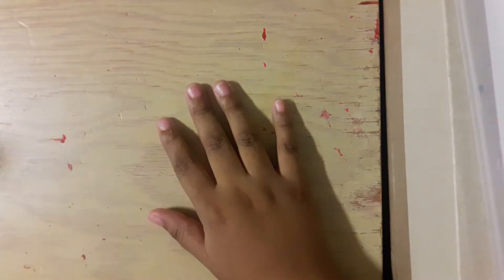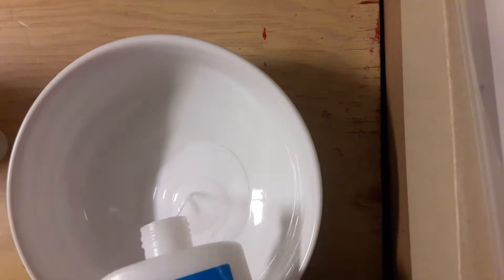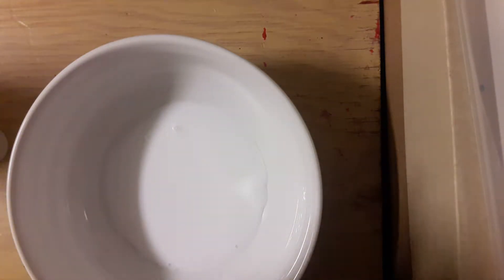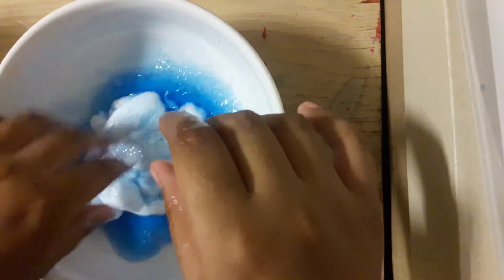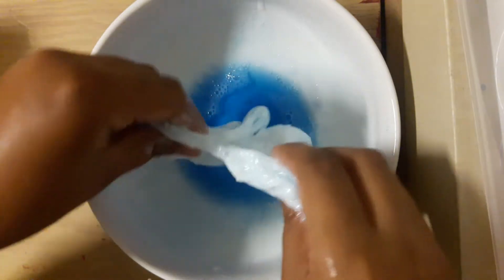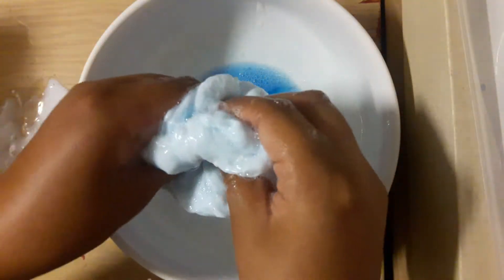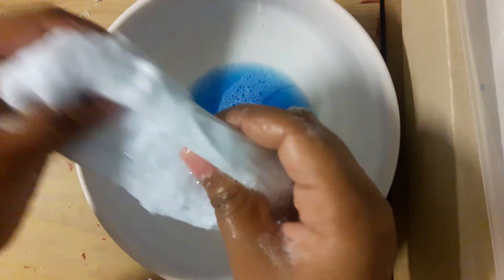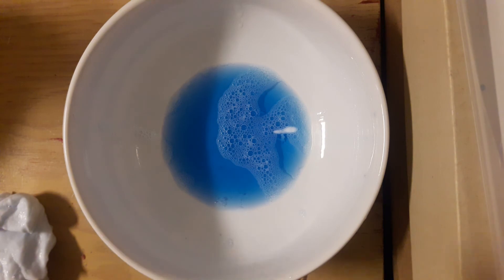Useing makeup thing to color my slime part one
Go watch part two